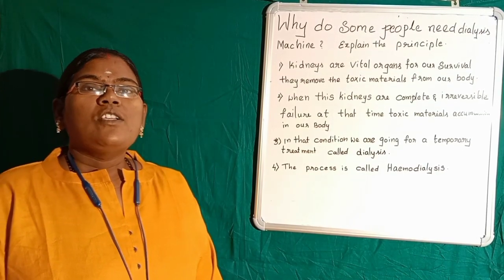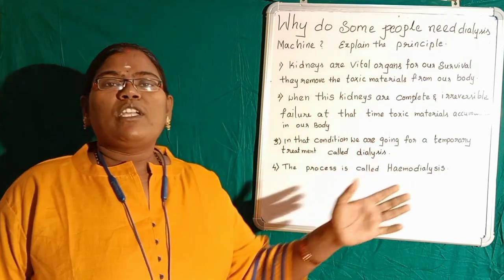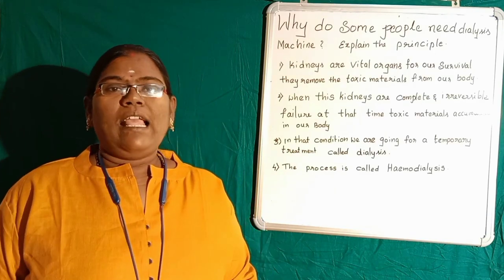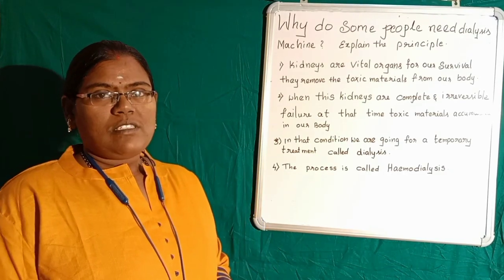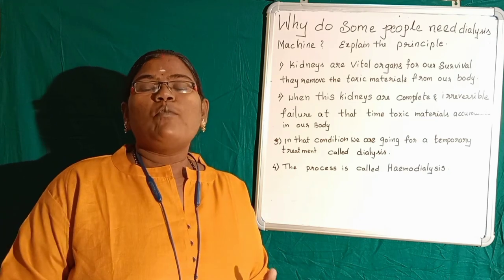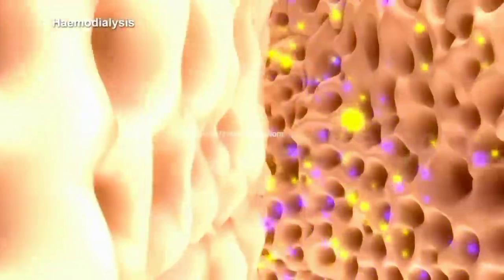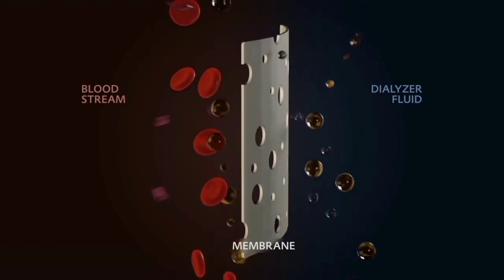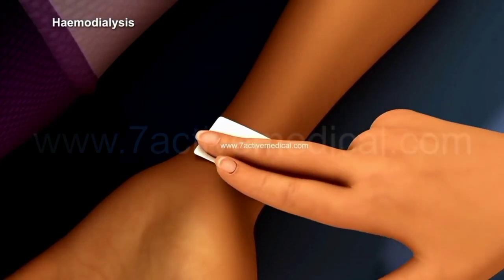why do some people need dialysis machine 10th class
10th class class 4 dialysis process